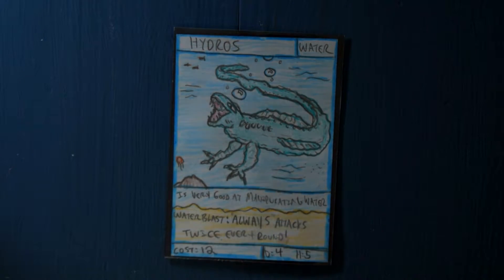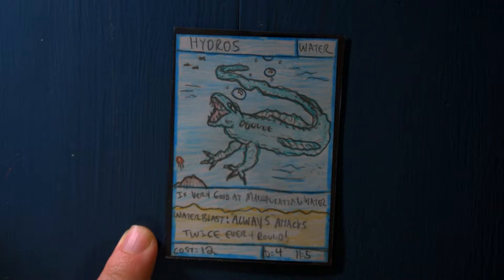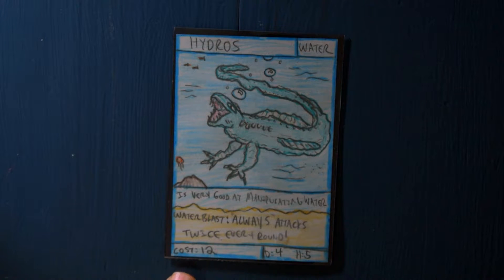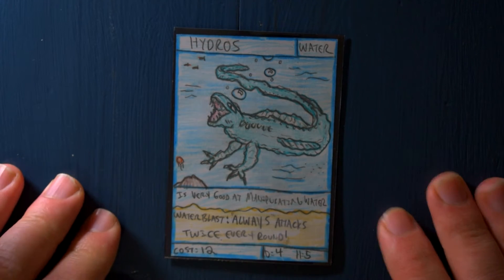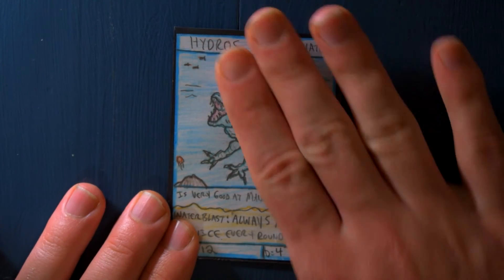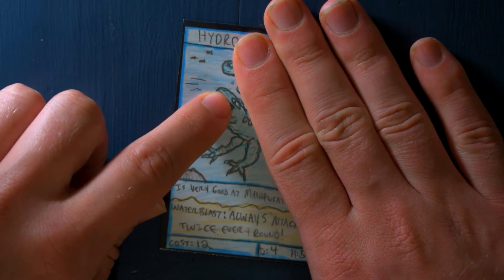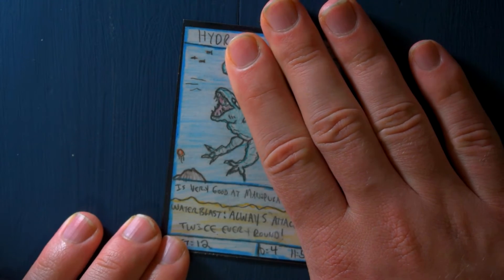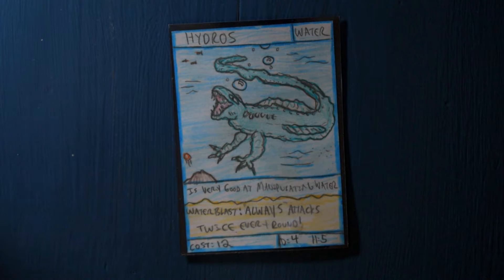Showcase "Hydros" - Savage Beasts: The Card Game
Showcasing HYDROS!